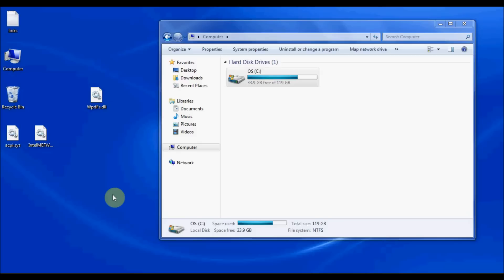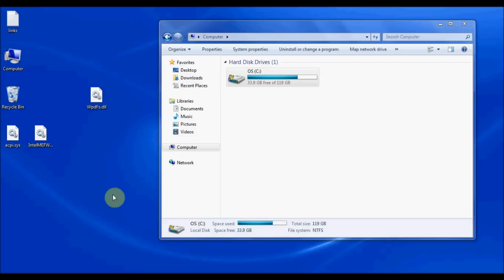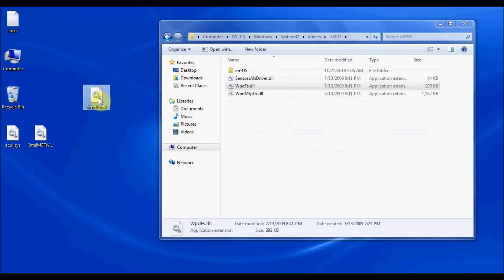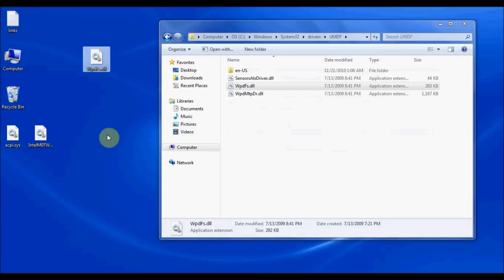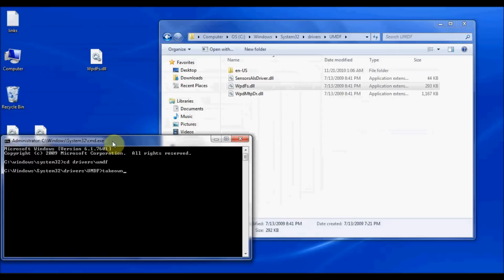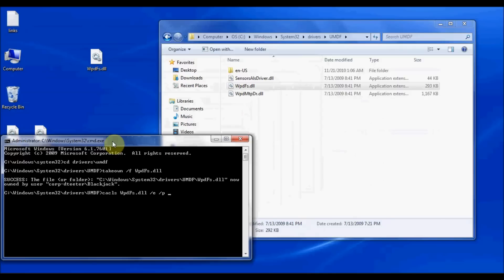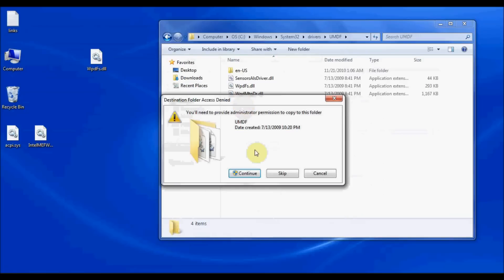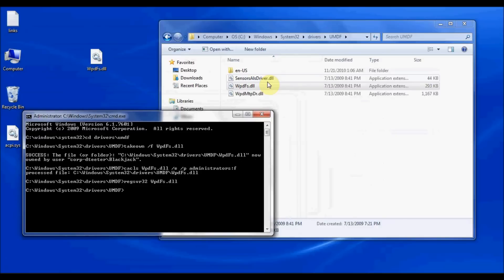How To: Install a Driver using a DLL File (Windows 10, 8, 7, XP & more)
This video shows you how to install a Driver from a .DLL file, on Windows 10, Windows 8, Windows 7, Windows XP and other Windows operating systems.

DriverGuide.com - Download Drivers for FREE from the Web's largest Driver Database.

Search and Download only the drivers you need.

No Software to Buy - No Scan Necessary.

Over 2 Million visitors each month use DriverGuide to solve Driver problems.

Since 1996, experts recommend DriverGuide to fix PC problems fast. It's Fast, Safe, Easy & Free!